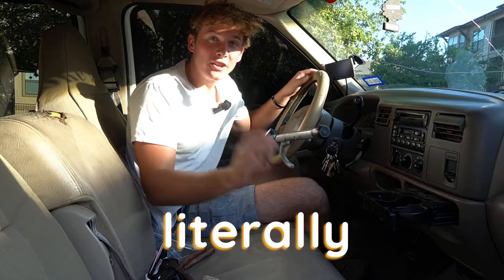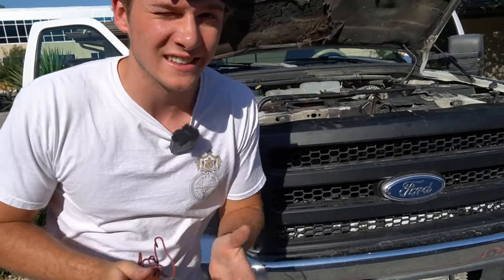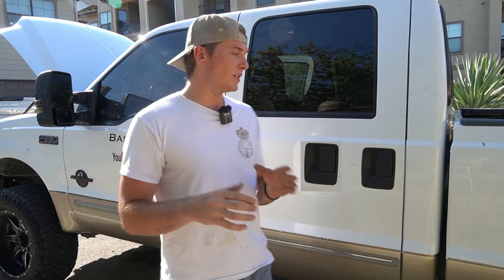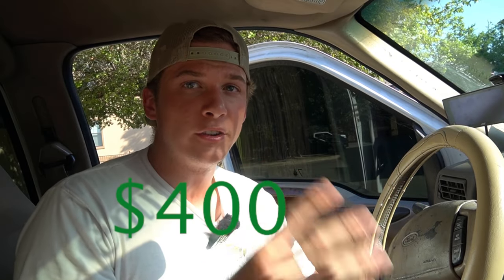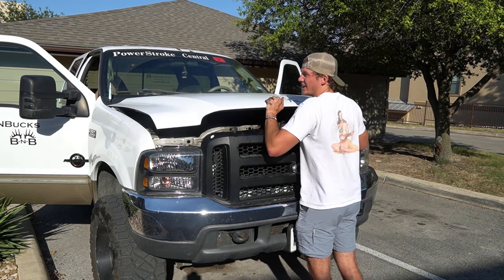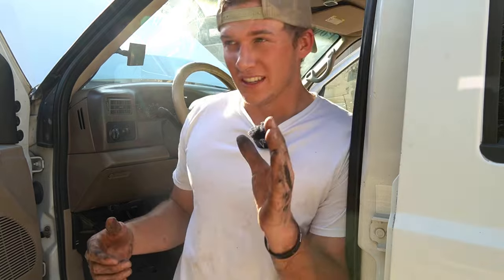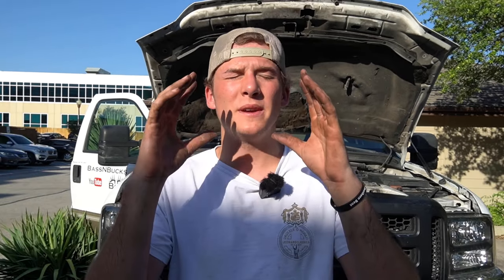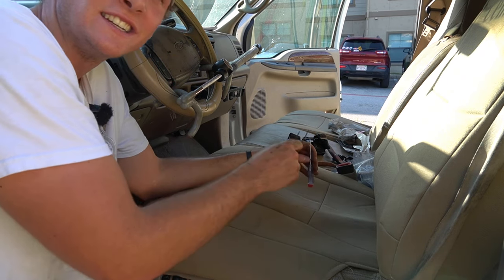Never Get Your Truck Stolen With These 5 Antitheft Devices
Address: 9043 SH-6 Bryan, Texas 77807

Today in this Powerstroke Central youtube video we broke down the top 5 anti-theft devices for your truck to never have it stolen again. We touched on some of my favorite and even ones that have saved my truck multiple times. I hope you guys enjoyed this Powerstroke Central youtube video and implement these devices on your truck.

Buy the anti theft devices here:
Steering club
Hood Lock
viper alarm system
Door Handle

7.3 L powerstroke badge (EXACT PRODUCT USED)